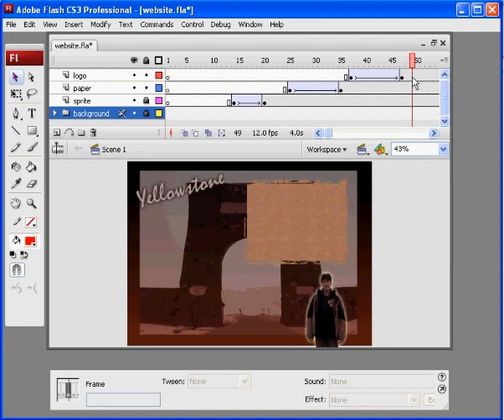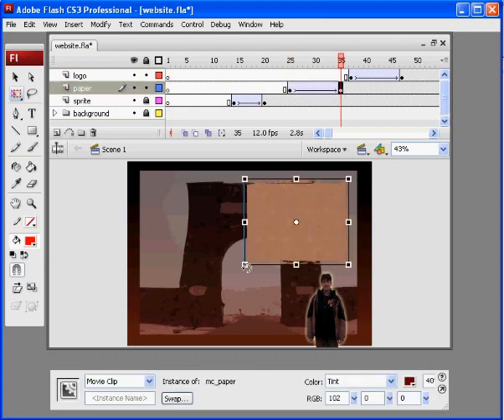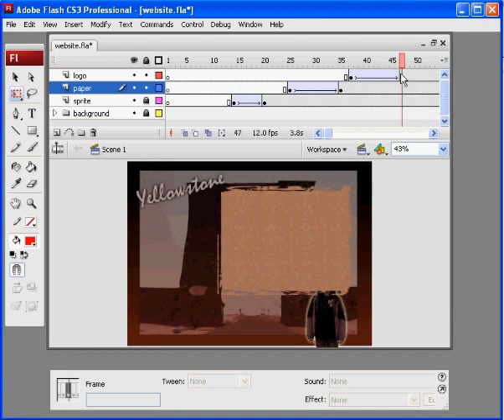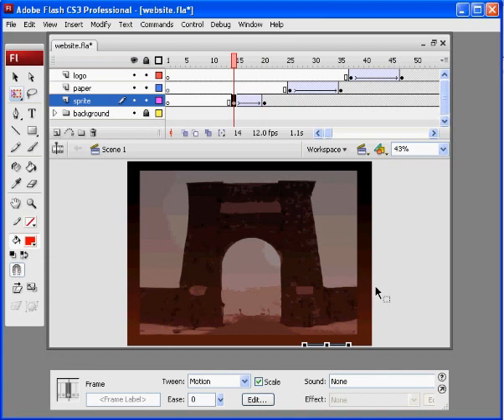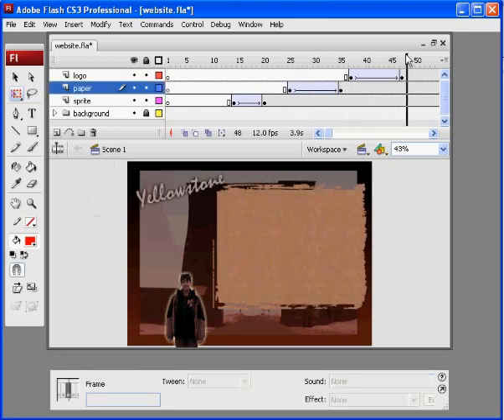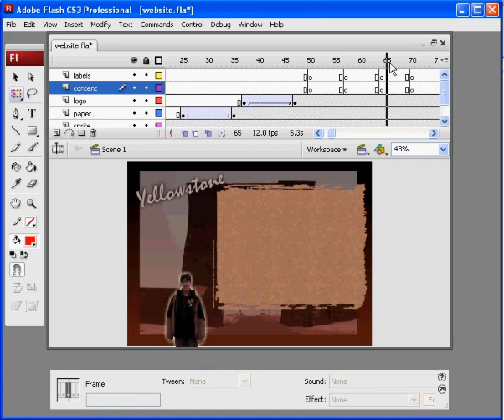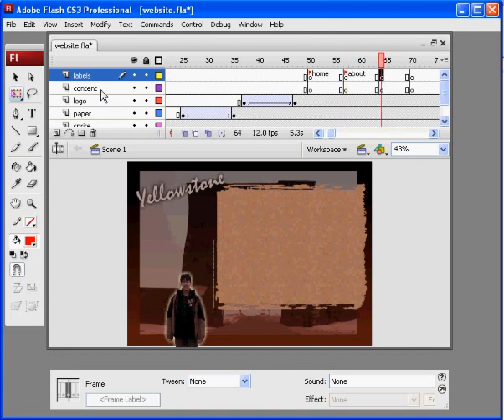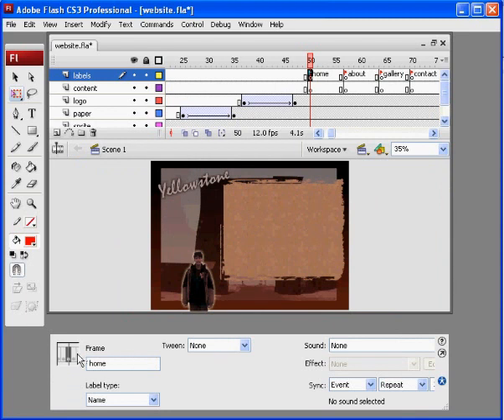How to build a Flash Website 10 - Frame labels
How to build a Flash website using frame labels